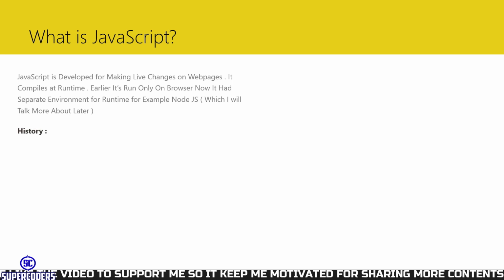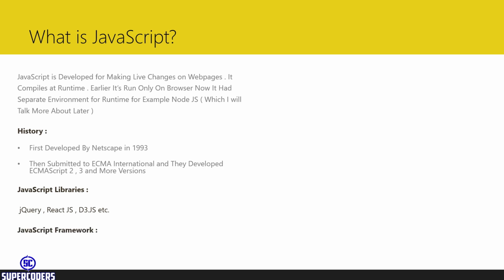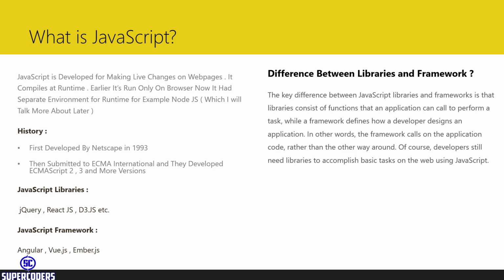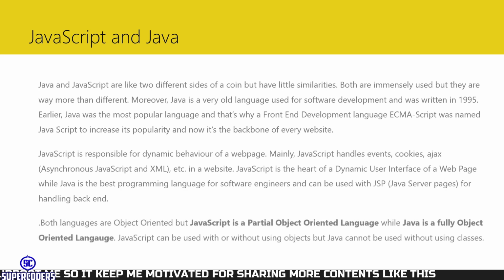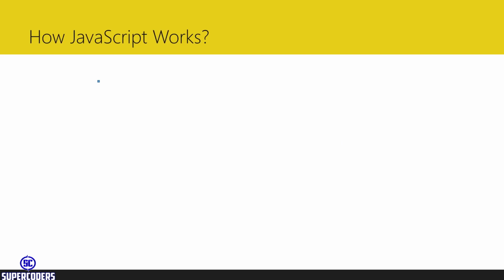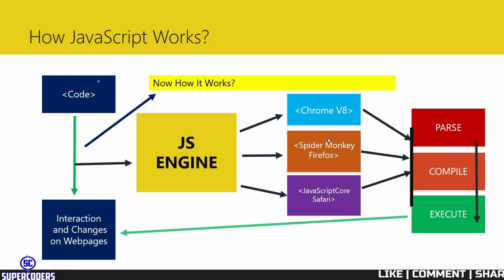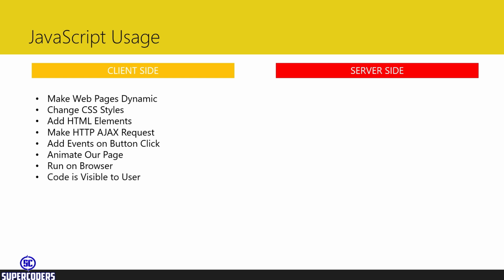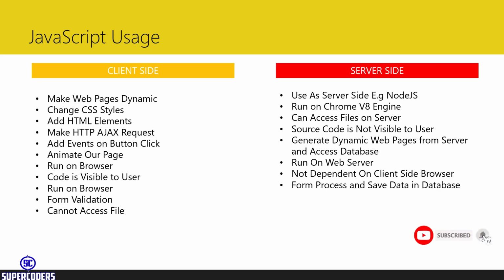Javascript Introduction Part 1 | All About Javascript Information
Tutorial Cover:
1. Javascript Introduction
2. Javascript History
3. Javascript Libraries and Frameworks
4. How Javascript Works?
5. What is NodeJS
6. How NodeJS is Different from Client Side JavaScript
7. JavaScript Client Side and Server Side Difference
8. How JavaScript Work on Browser
9. How AJAX Works
10. Difference Between Java and Javascript